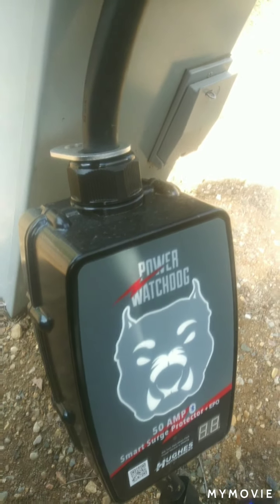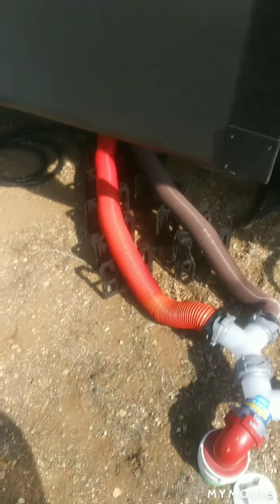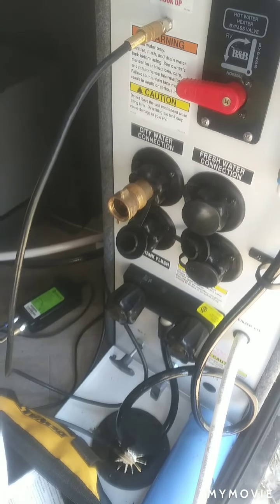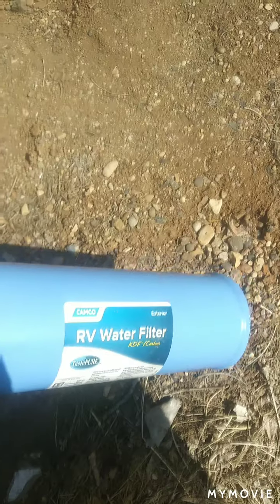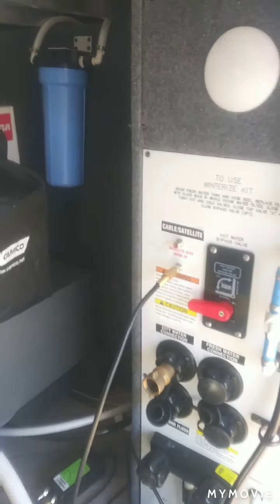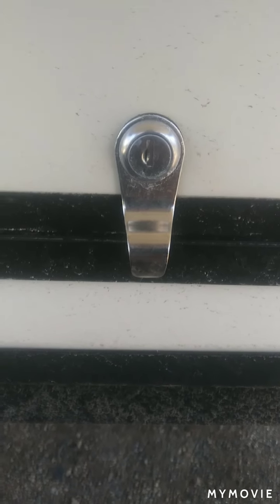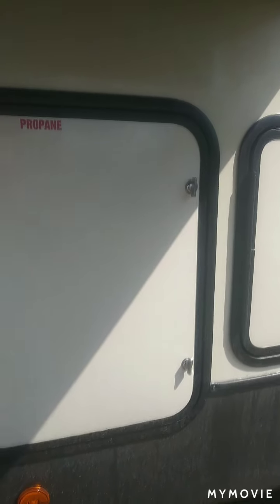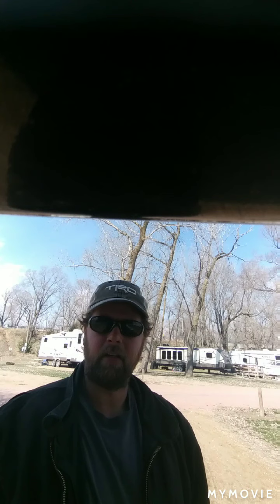4 must haves for rvs and campers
Here is 4 must haves for your rv or camper
And 1 suggestion

30 amp surge protector

50 amp surge protector

Rv preset pressure regulator

Rv adjustable pressure regulator

Rv water filter portable

Rv water filter system

Rv locks
There are so many more out there to list

Ring camera